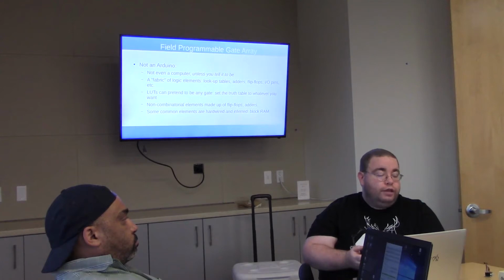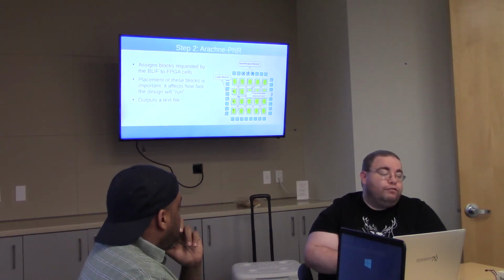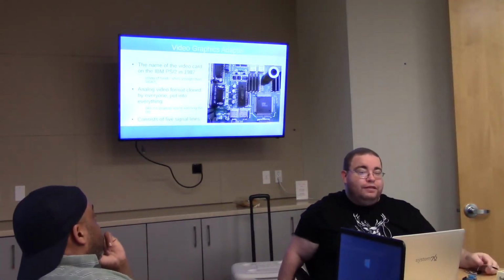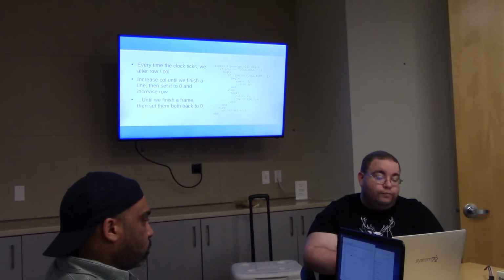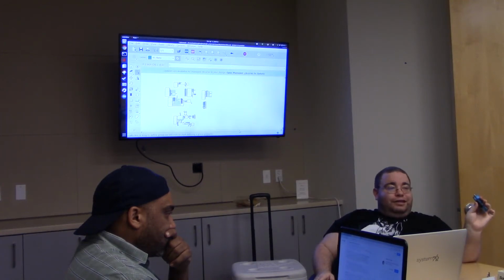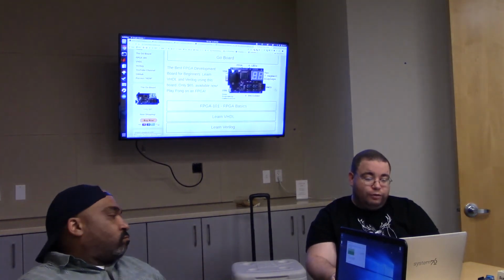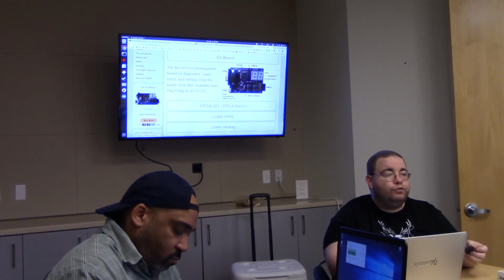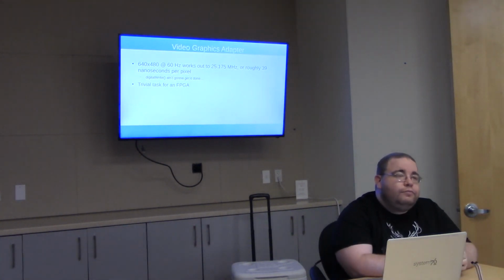Our Talk On FPGA for Hobbysts